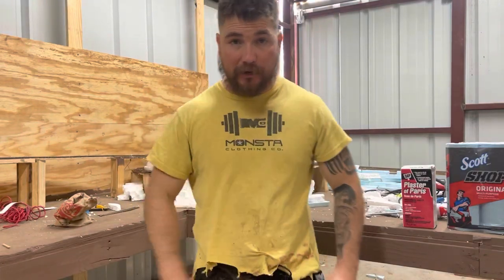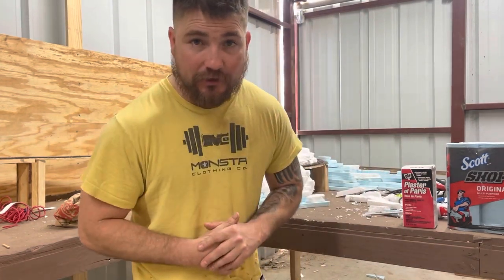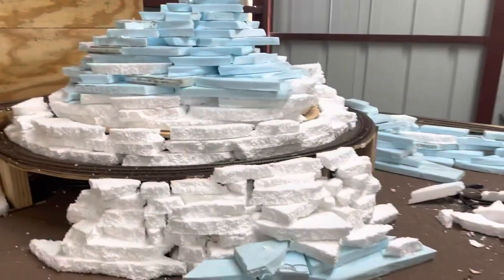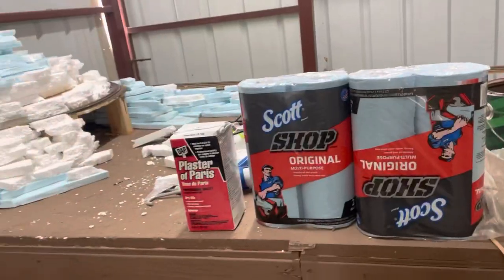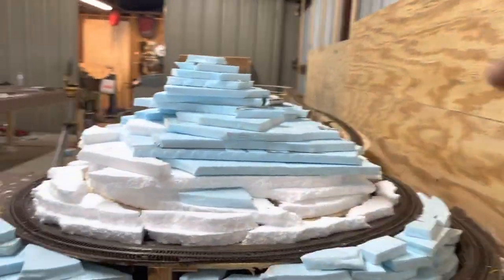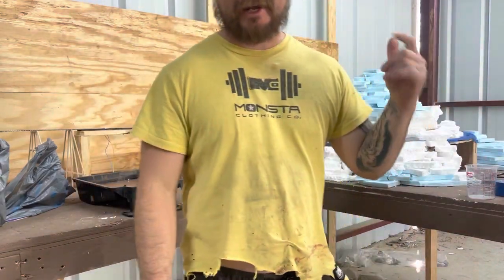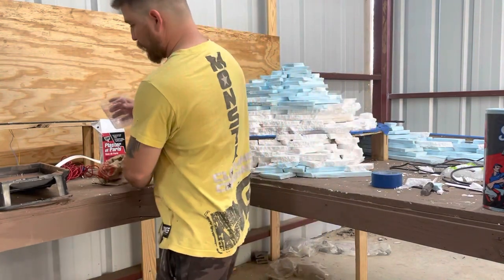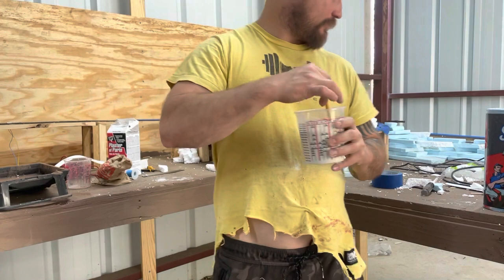Foam base..shop towels..and plaster of Paris for devil Mt. Ho train layout